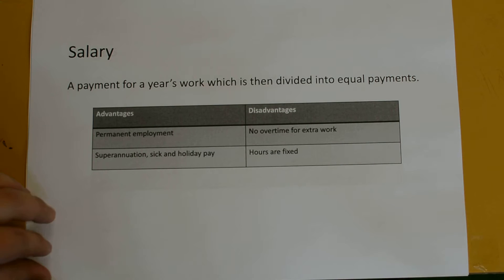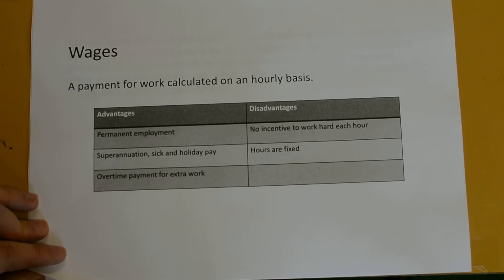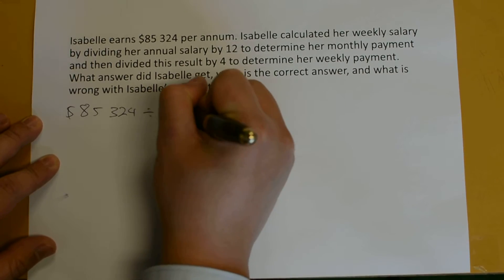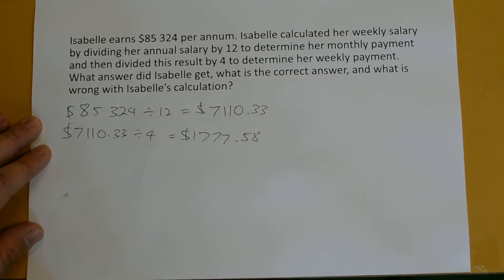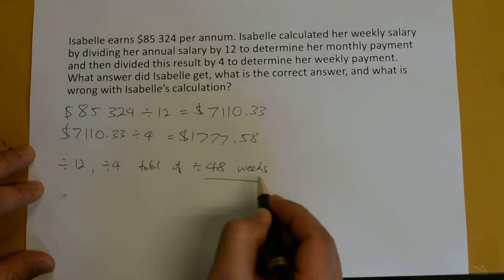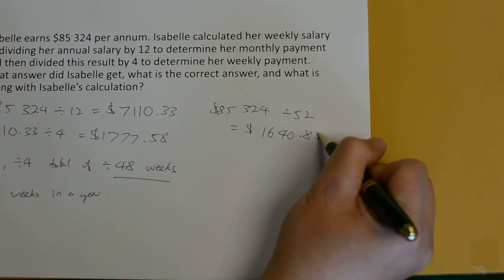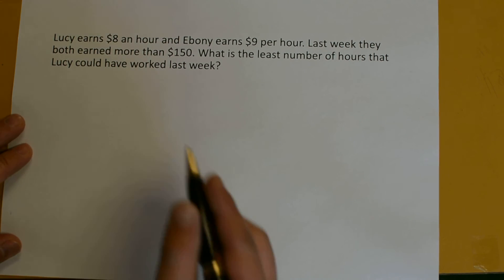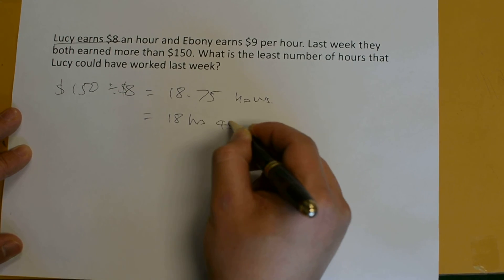Year 11 General - Salary and Wages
Year 11 General course. NSW Syllabus.
FM1 - Earning and Managing Money - 1.1 Salary and Wages